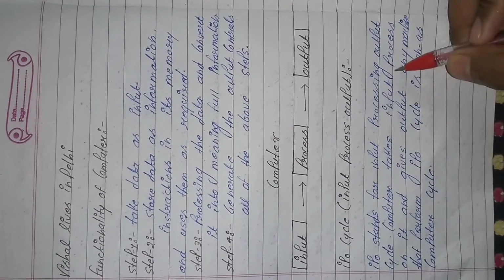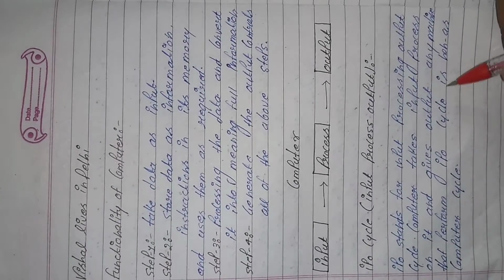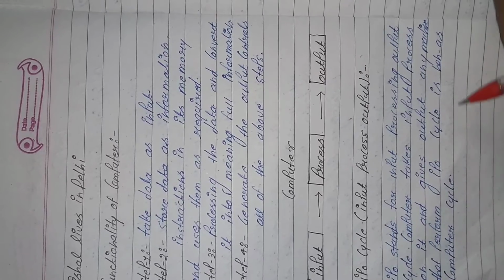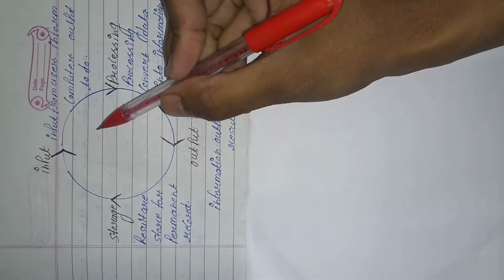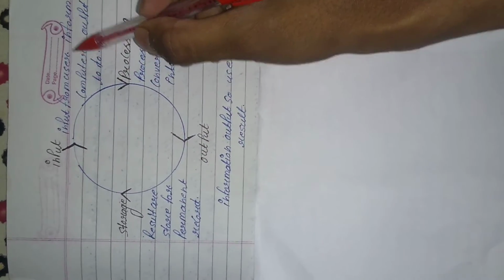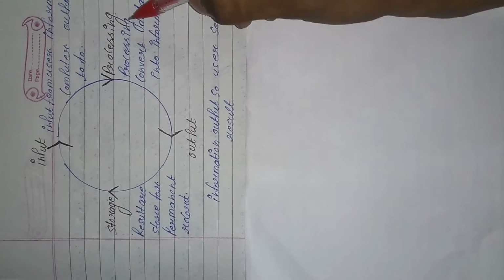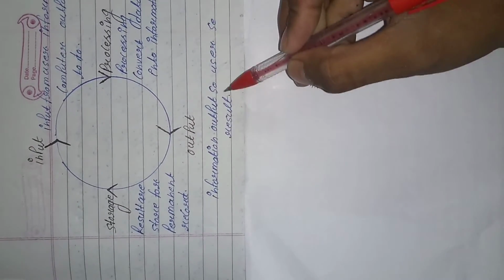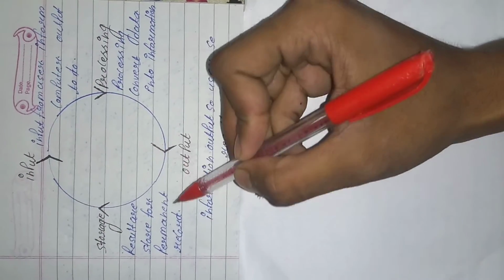Fundamental and computer